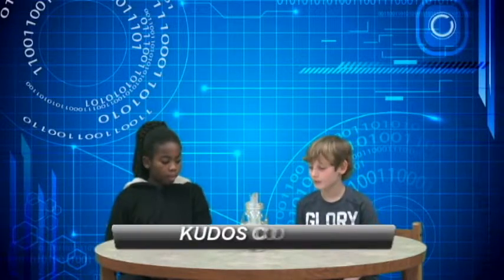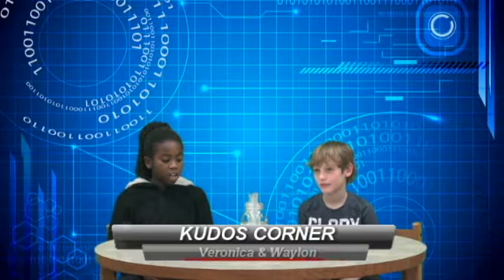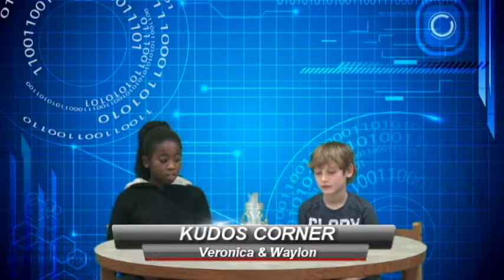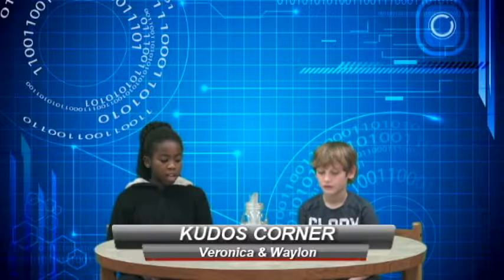Newscast 1272017 Final